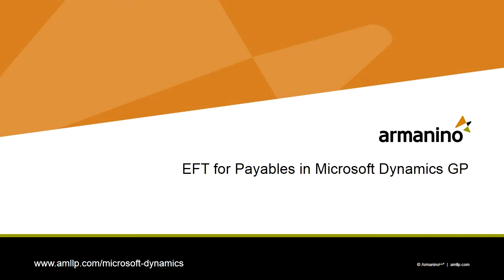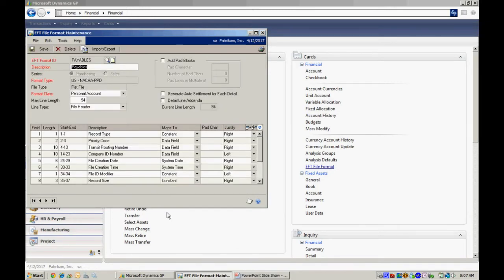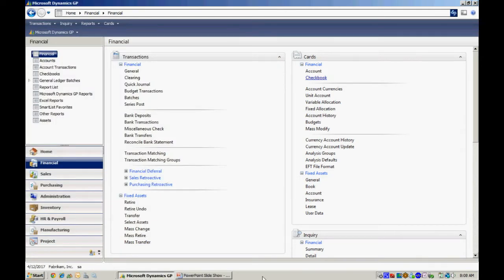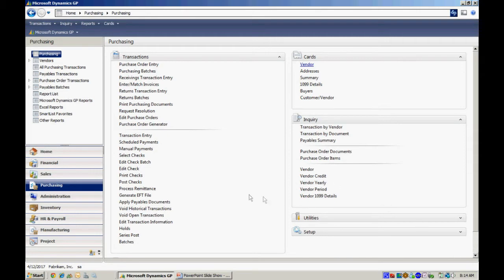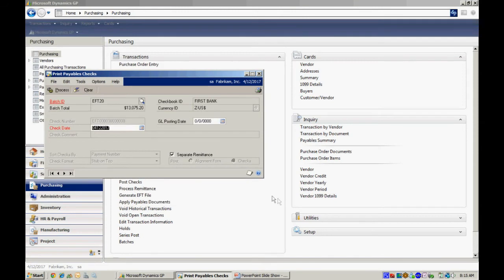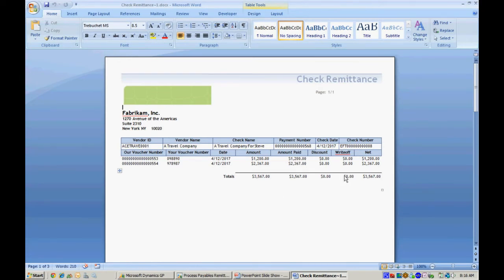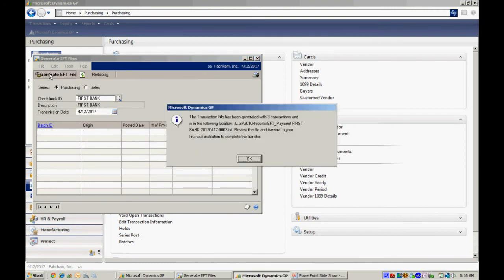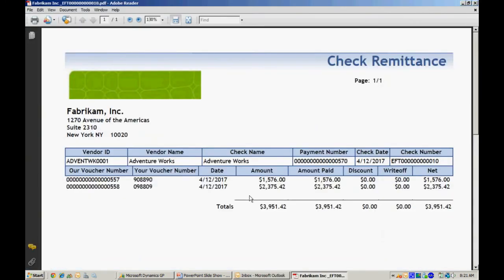EFT for Payables in Dynamics GP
EFT for Payables allows you to easily create EFT payments for your vendors in Microsoft Dynamics GP. The EFT process works the same way that the regular payables check process works. All you need to do is configure GP to create an EFT file in the format that your bank requires. There are several standard formats to choose from. The next step is to get bank information from any vendor that wants to receive EFT payments. And then you're done. This video shows how it works.